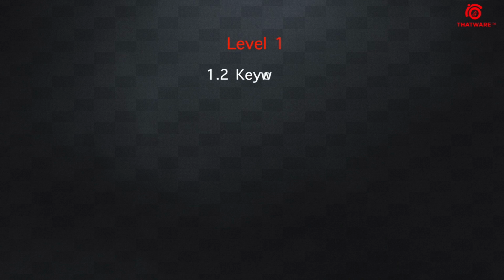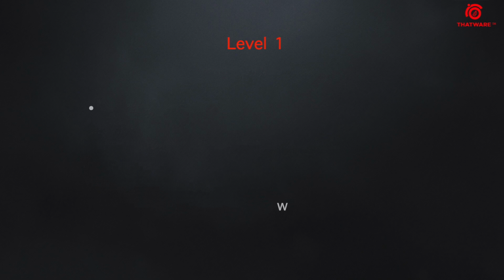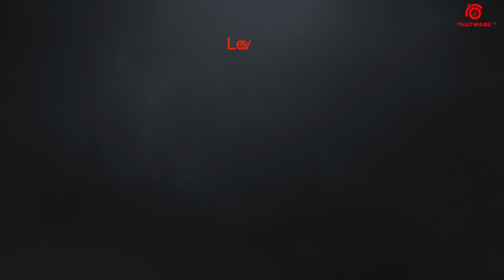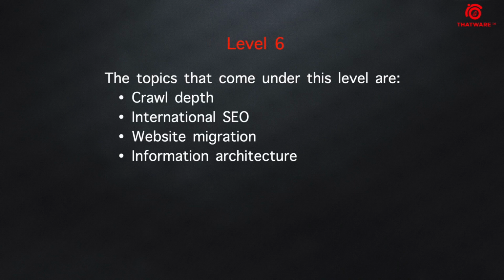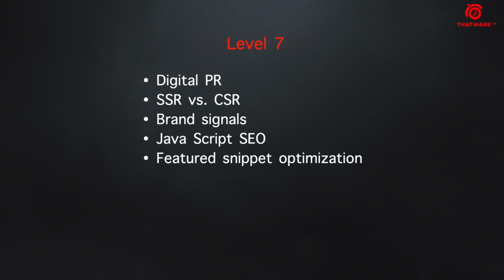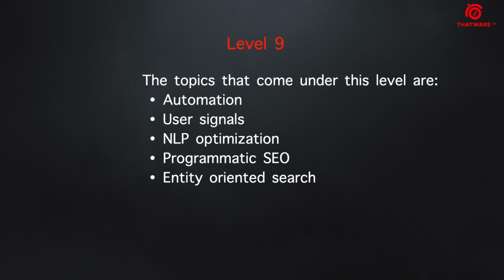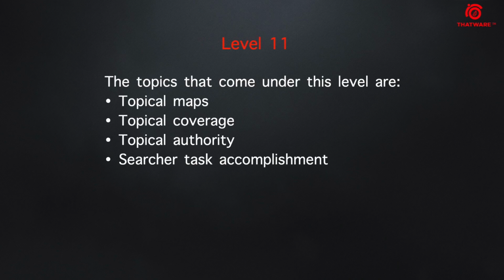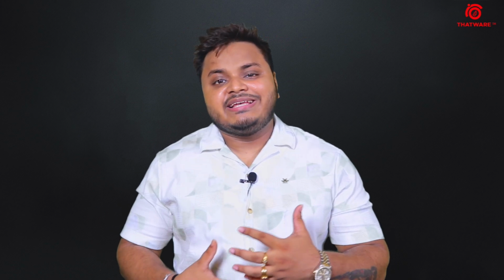WANT TOP SEO RANKINGS? Here's the AI Secret to Success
Want top SEO rankings? Discover the AI secret to boosting your website's visibility and dominating search engine results! In this guide, we reveal how artificial intelligence can streamline SEO strategies, optimize content, and enhance keyword targeting to achieve higher rankings faster. Stay ahead of the competition with cutting-edge AI tools that analyze search trends, automate tasks, and deliver real-time insights. Whether you're a business owner or a digital marketer, these AI-powered tips are the key to long-term SEO success!